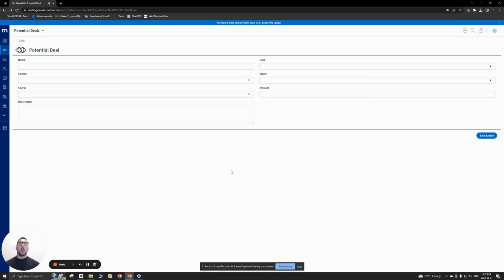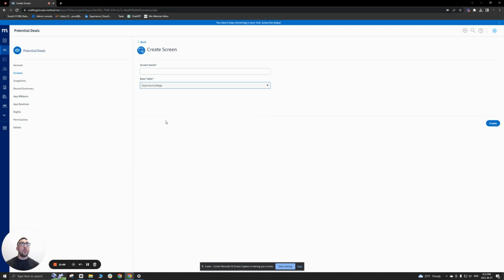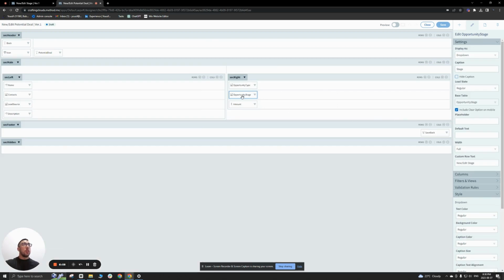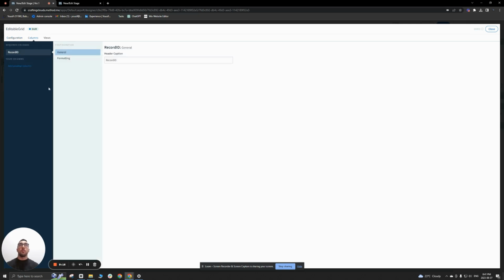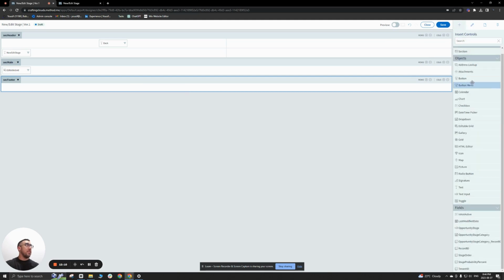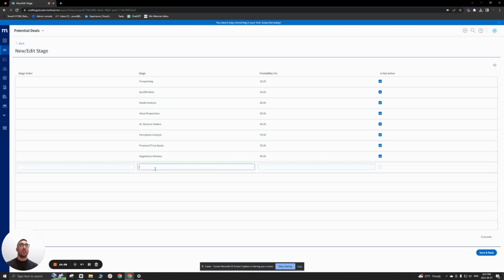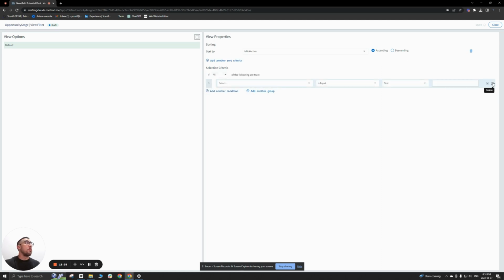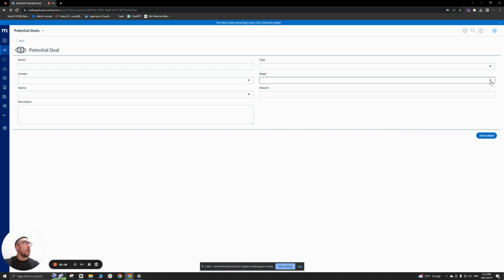PART 2: Managing Dropdowns and Editing Stages in method CRM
In this video, we continue building out our Potential Deals app by adding a significant refinement. We build a New/Edit Stage screen to allow our user to go in and add/remove/update their dropdown values through the screen!